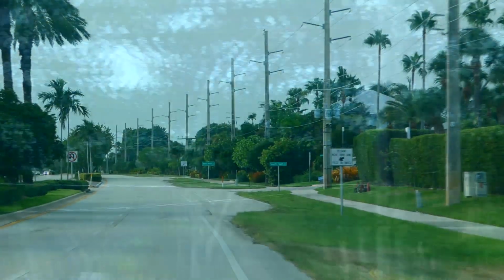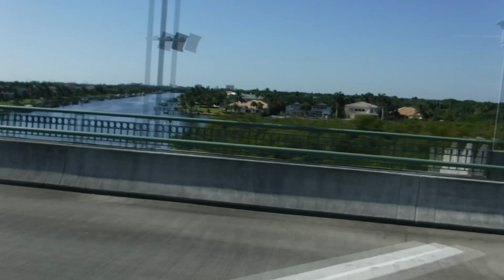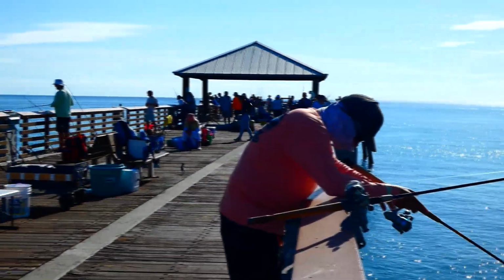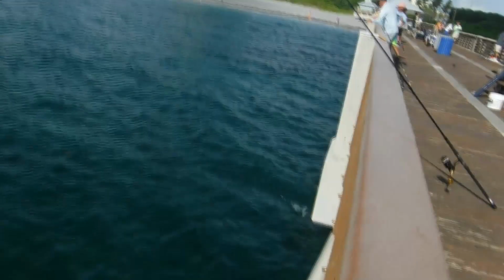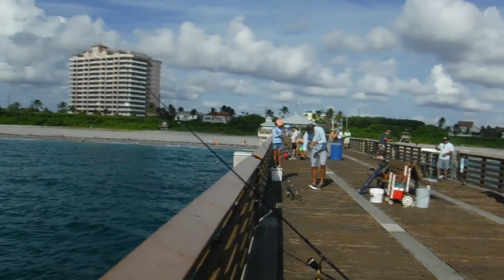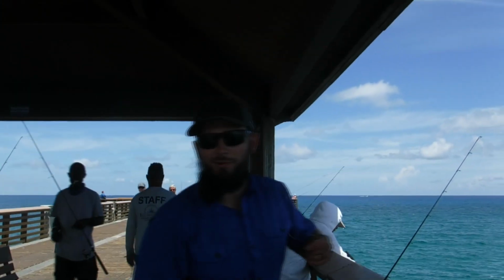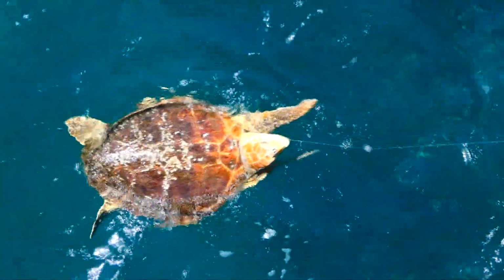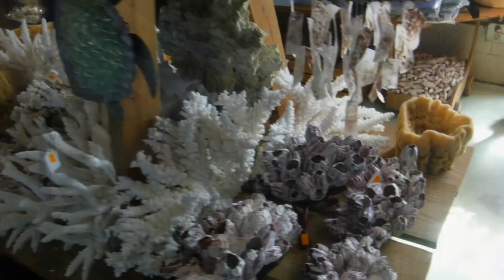Jiggin' Jerry, Let's go Fishing! Episode: (4) Florida Snook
Fishing for Snook in Florida at Juno Beach Pier and Jupiter Inlet.